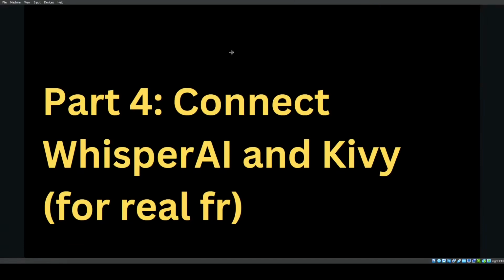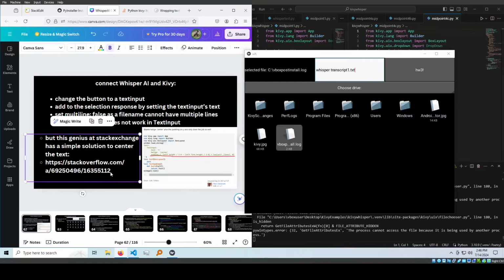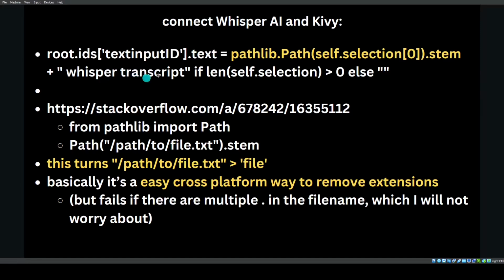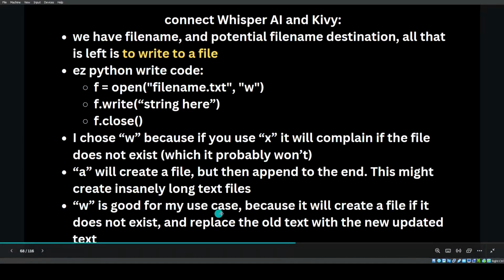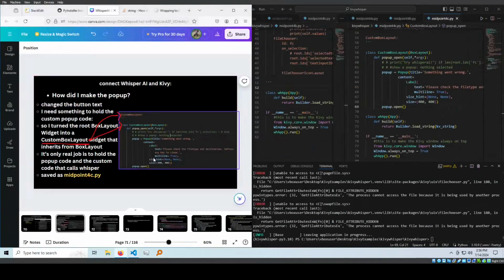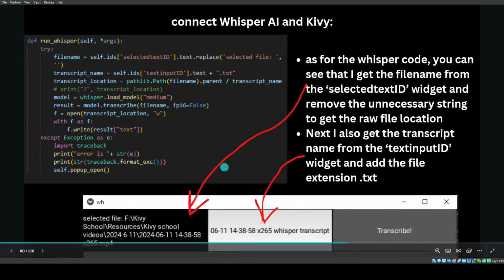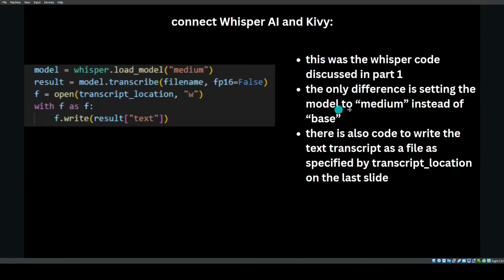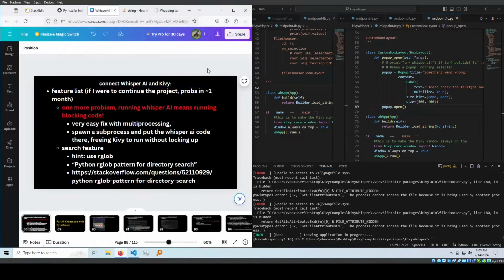KivyWhisper Pt4: Connecting Kivy and Whisper fr fr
0:09 recap from last part
0:37 what we have at the moment
1:26 reminder of original mockup
2:30 connecting whisper and kivy preparation
3:07 kivy textinput horizontal and vertical align workaround
3:30 midpoint4a.py
3:39 fixing more bugs
4:15 pathlib.stem
5:23 explaining how I create the text for the textInput and avoid IndexError
6:50 explaining how I create the text for the textInput and avoid IndexError Pt2
7:25 Python writing to file basic example
8:56 midpoint4b.py
9:58 midpoint4c.py
10:02 compare midpoint4b VS midpoint4c
11:38 how I made the popup
12:29 running whisper
13:21 how run_whisper looks like
14:46 where do you write the file? by default python writes to cwd...
15:24 how I find the transcript location
16:54 whisper code described in part 1 used in kivy
17:50 why use try except
18:14 recap
18:54 feature list for the future
19:54 part 5 will be creating an exe for windows with PyInstaller